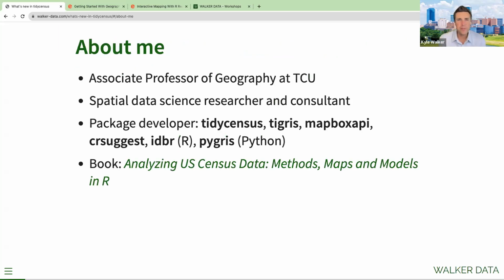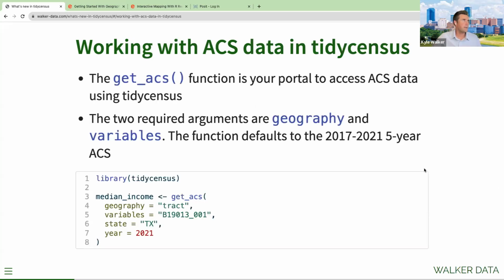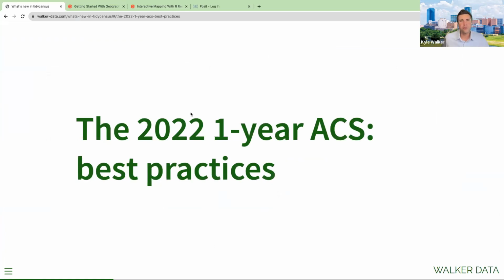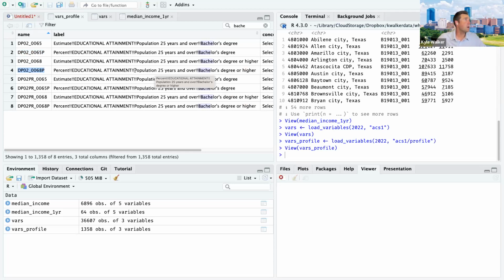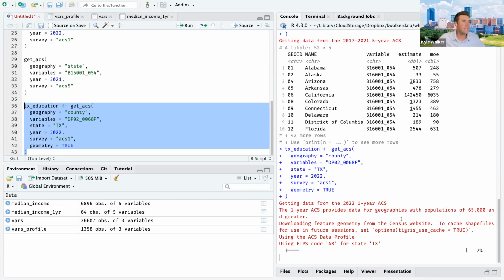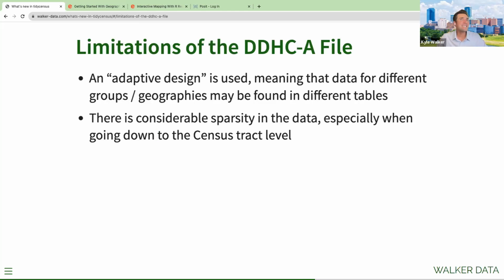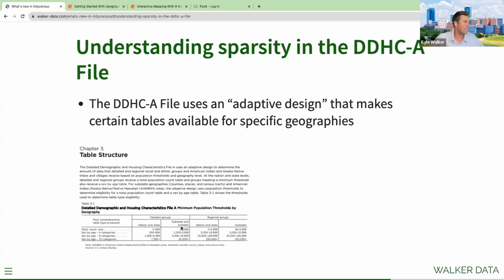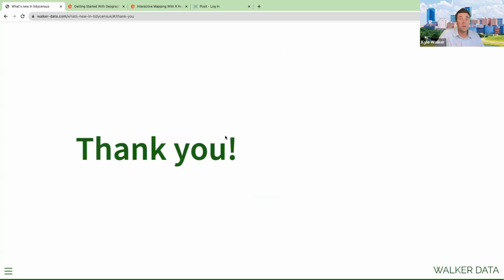What's New in tidycensus: 2022 1-Year ACS and 2020 Detailed DHC-A Data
This one-hour webinar covers new features in tidycensus supporting the 2022 1-year American Community Survey and 2020 Detailed DHC-A datasets.  Topics addressed include how to best handle limitations in these datasets; new functions in tidycensus to support your work; and workflows for mapping the new data.